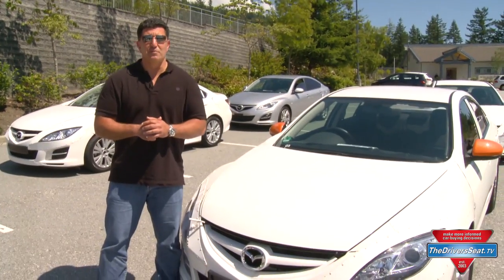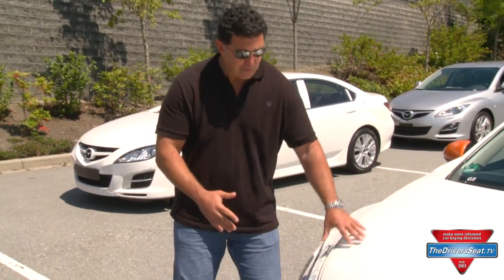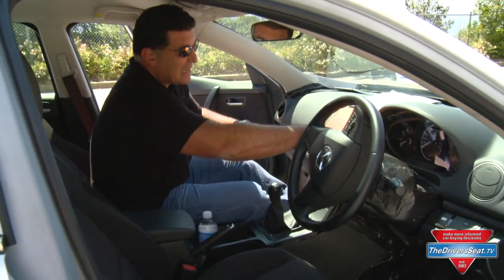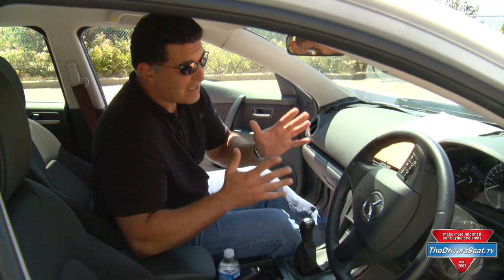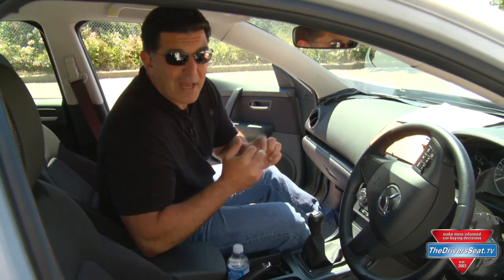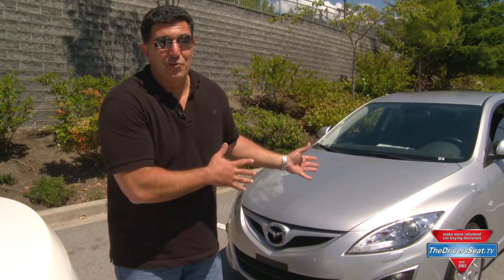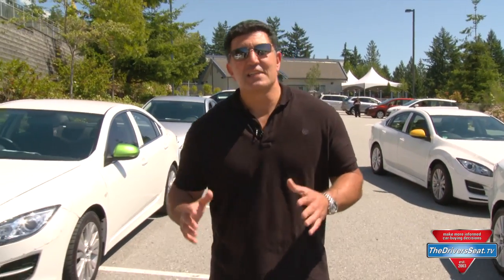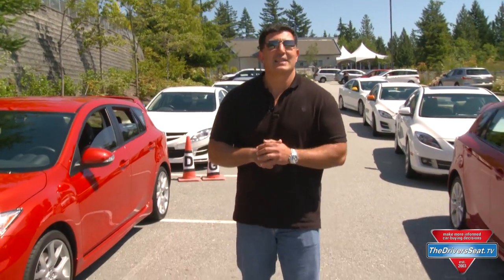Mazda Skyactiv Technology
Ron Doron of TheDriversSeat.tv talks about Mazda's new Skyactiv Technology.